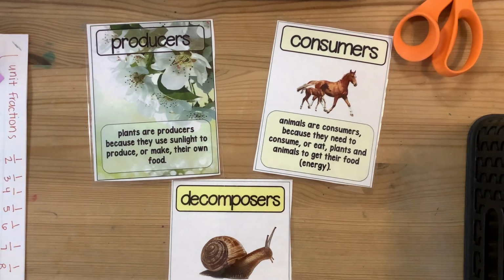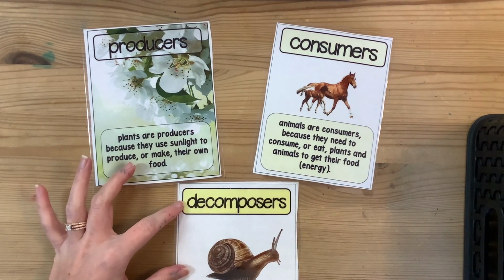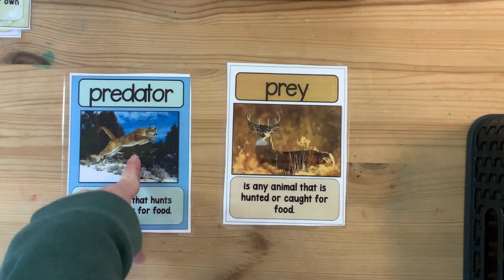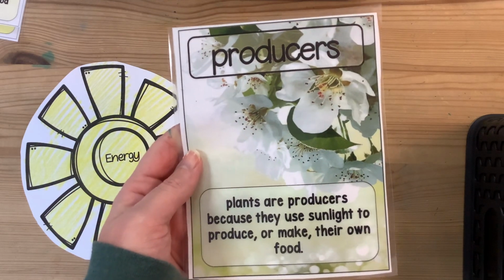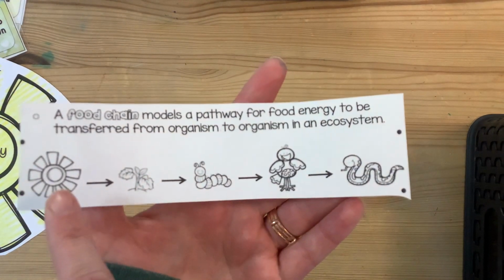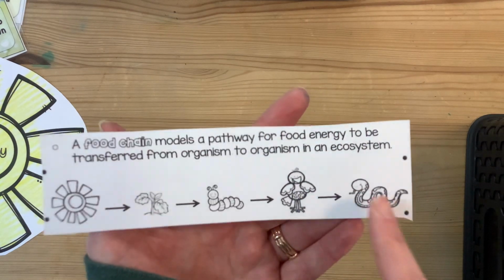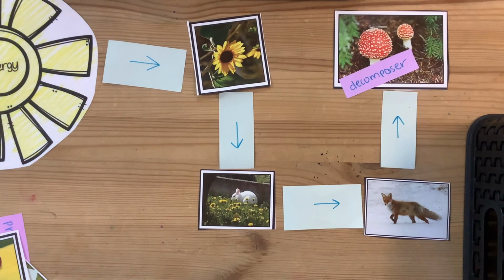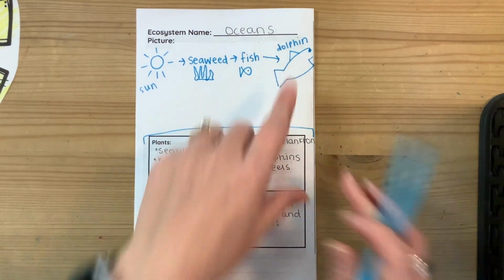Food Chains 3/29/21